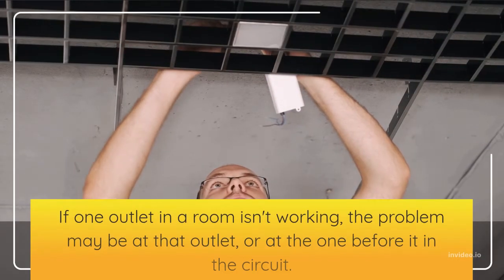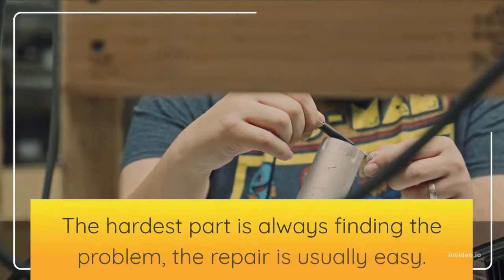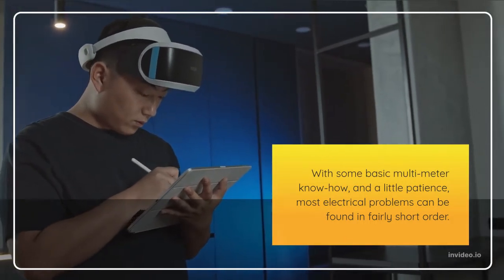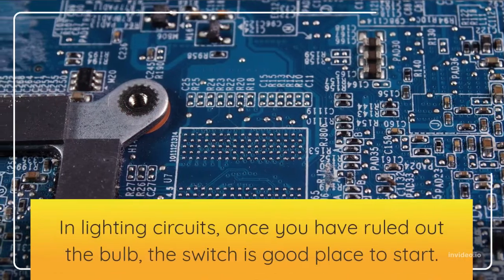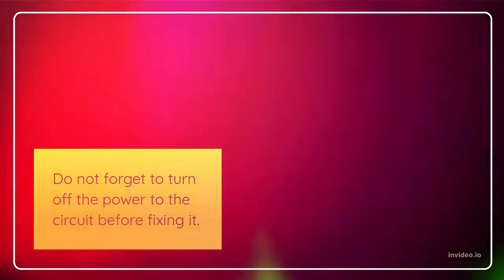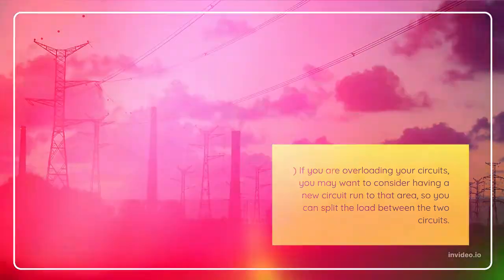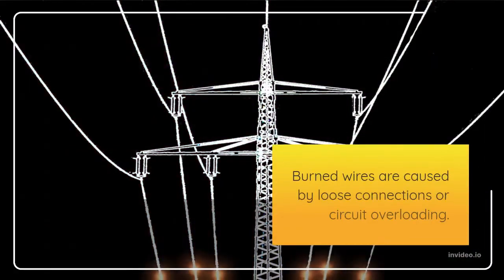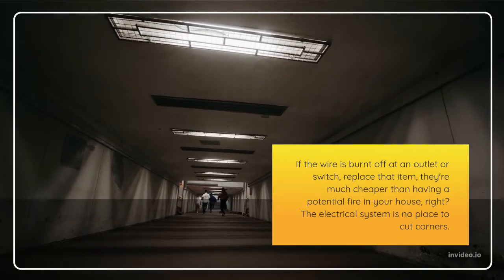How to Fix Electric Outlet and Other Thing